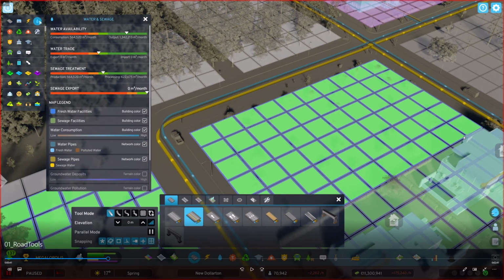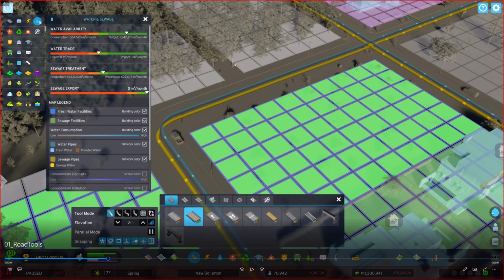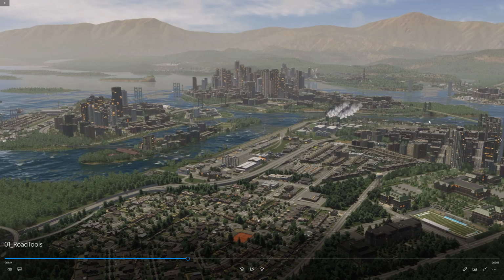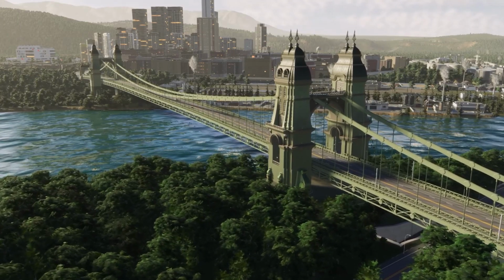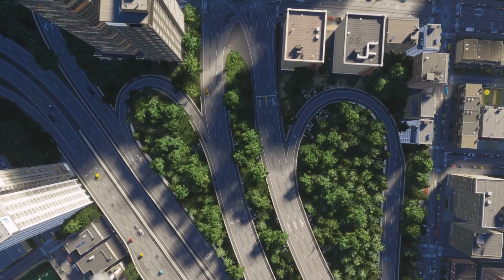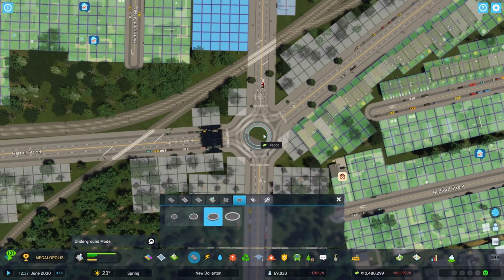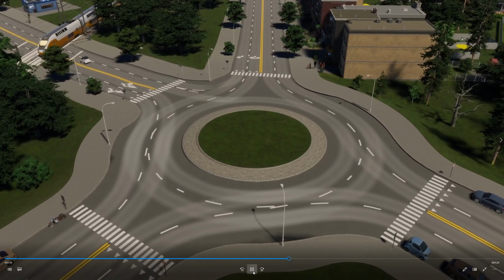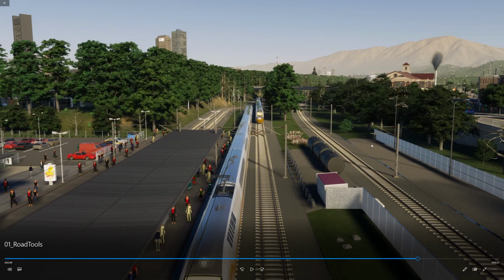Cities Skylines 2 - All About The Road Tools - Dev Diary #1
In the first official Dev Diary for Cities Skylines 2, we'll do a deep dive into the road tools and how they affect the game play.

We'll also analyse every detail of the release video to make sure we don't miss anything.